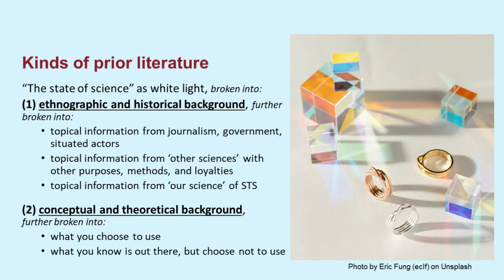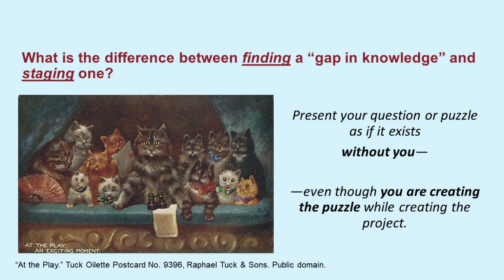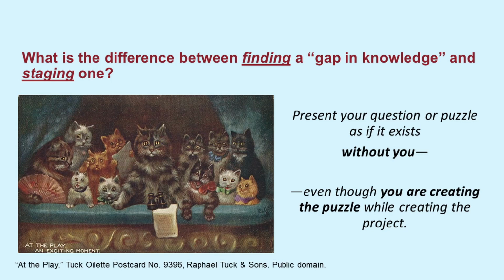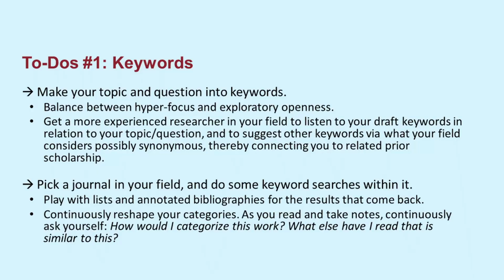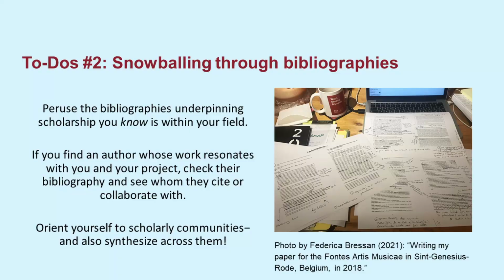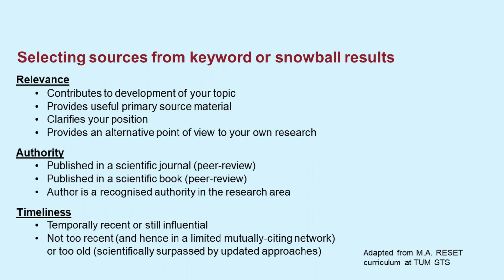Writing Literature Reviews for Interdisciplinary Research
What does a successful literature review look like within an MA thesis, journal article, or nonfiction professional report--especially for research in Science and Technology Studies (STS) and related fields? After discussing this topic, I describe 5 concrete activities by which to advance your literature-reviewing project. Knowledge conveyed in this video is based on my teaching experience in the Princeton Writing Program, the University of Chicago Writing Program, and the Technical University of Munich's Department of Science, Technology and Society; however, it is not completely coextensive with any given institution's specific rhetorical tradition, but instead a new synthesis.

in which Abbott makes the argument that sociological knowledge innovations appear to recur on a 25-year cycle.